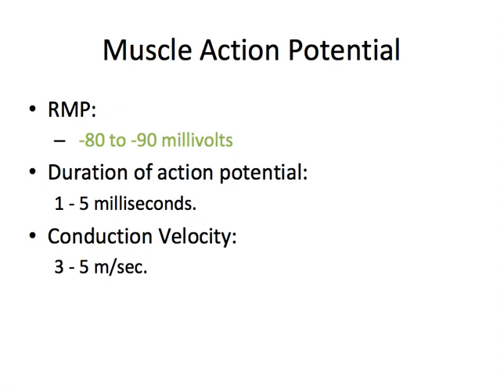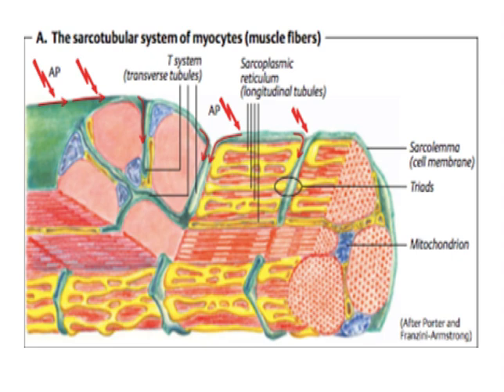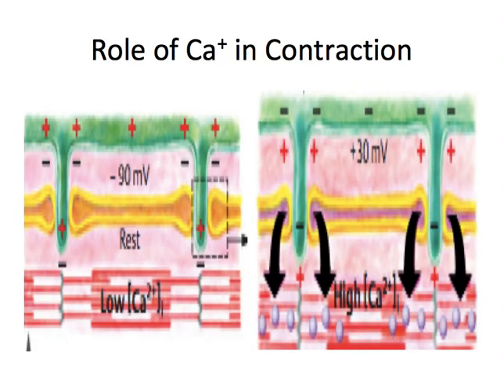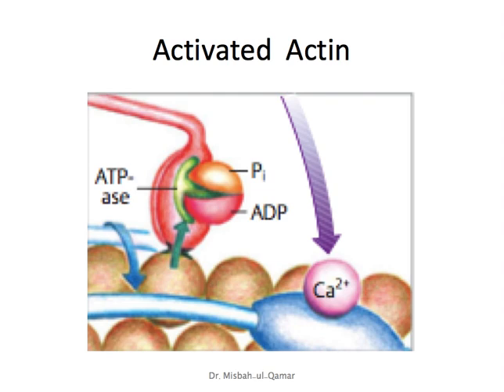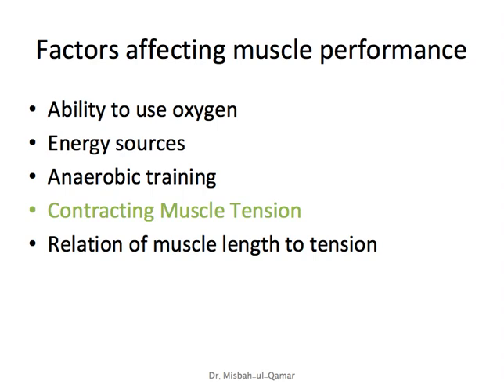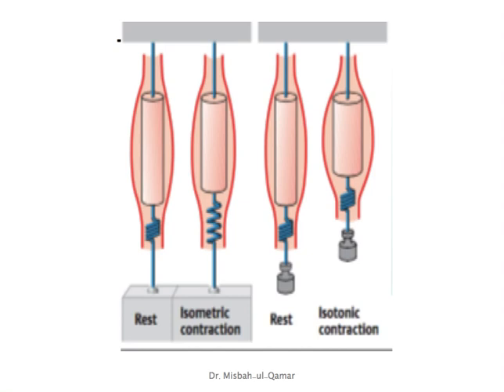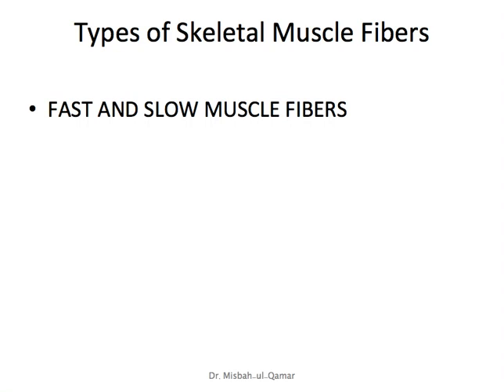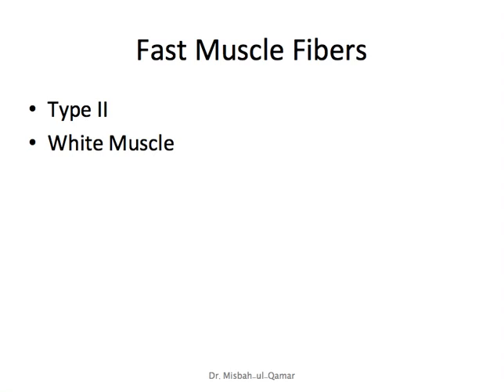Lecture of Dr. Misbah-ul-Qamar for 1st year BDS on topic Muscle physiology